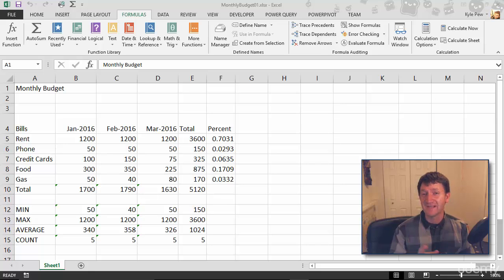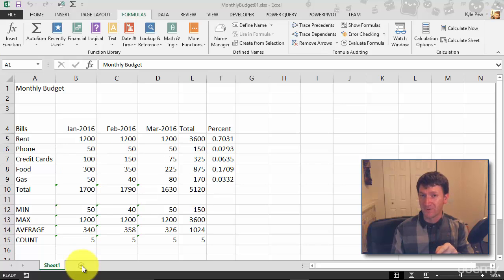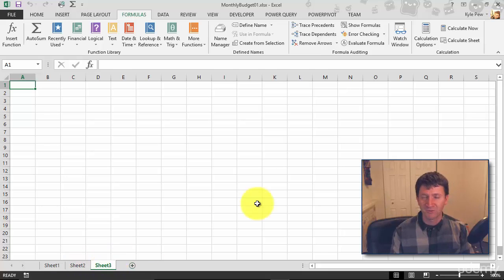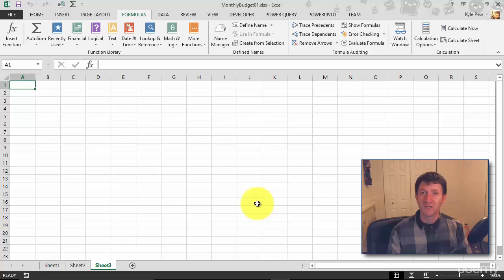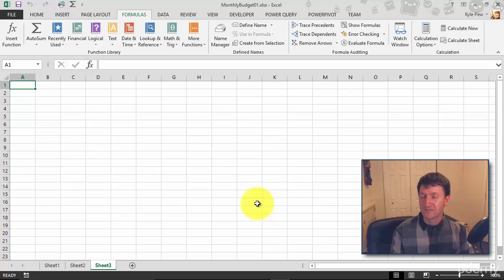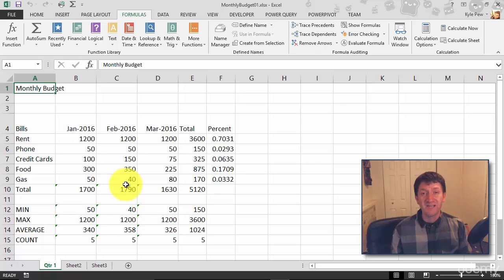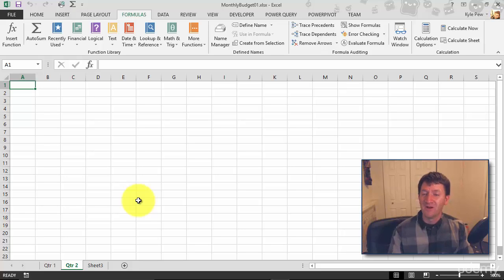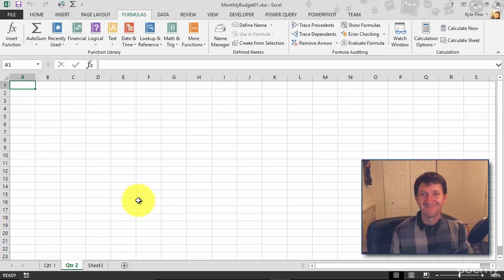Microsoft Excel - Excel from Beginner to Advanced: Renaming An Excel Worksheet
Hello viewers!

This is Episode 6 of Microsoft Excel Udemy Course -- Microsoft Excel 101 -- Modifying An Excel Worksheet - Renaming An Excel Worksheet.

1. Microsoft Excel 101 - An Introduction to Excel
2. Microsoft Excel 102 - Intermediate Level Excel
3. Microsoft Excel 103 - Advanced Level Excel
4. Master Microsoft Excel Macros and VBA in 6 Simple Projects

1. Creating effective spreadsheets
2.Managing large sets of data
3. Mastering the use of some of Excel's most popular and highly sought after functions (SUM, VLOOKUP, IF, AVERAGE, INDEX/MATCH and many more...)
4. Create dynamic report with Excel PivotTables
5. Unlock the power and versatility of Microsoft Excel's Add-In, PowerPivot
6. Audit Excel Worksheet formulas to ensure clean formulas
7. Automate your day to day Excel tasks by mastering the power of Macros and VBA